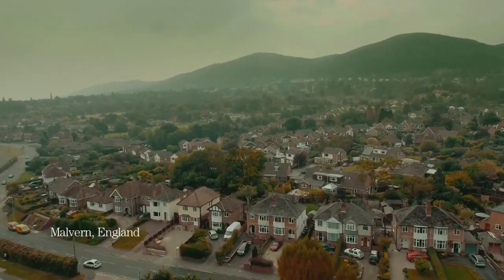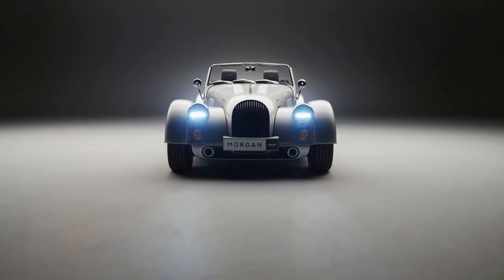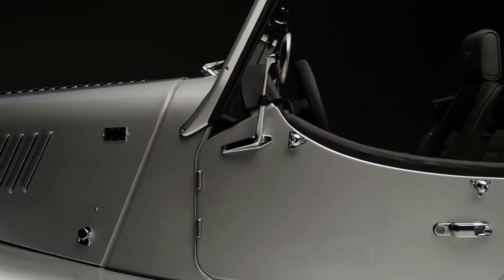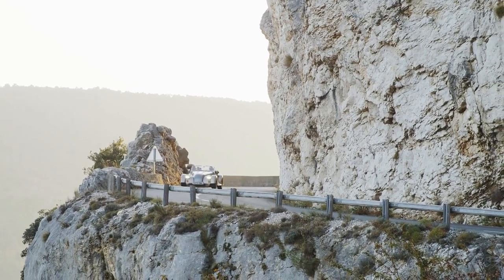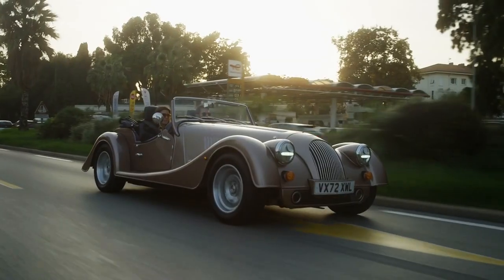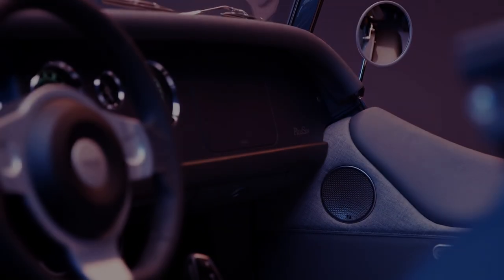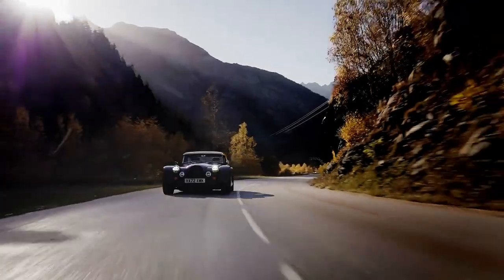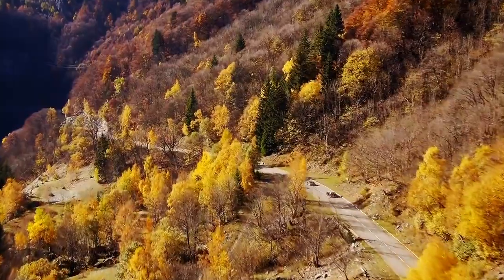The PERFECT British sports car⁉️ // Feature in Auto Mundial Ep49-22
Newly updated for 2023 the Morgan Plus models are more modern than ever. With mod cons and big power, is the Morgan the perfect British sports car?